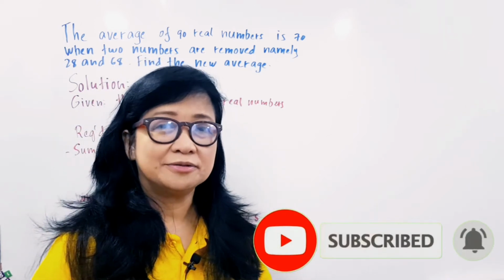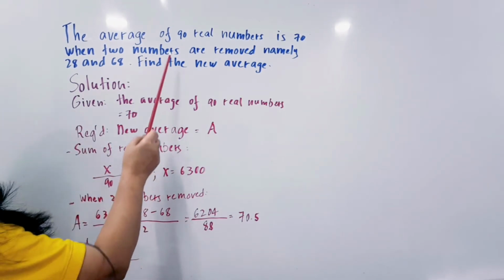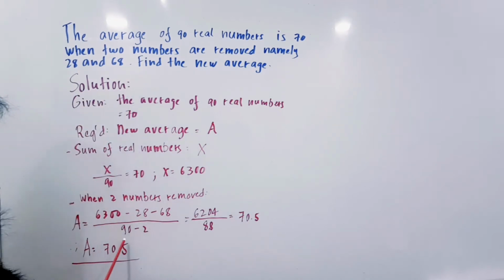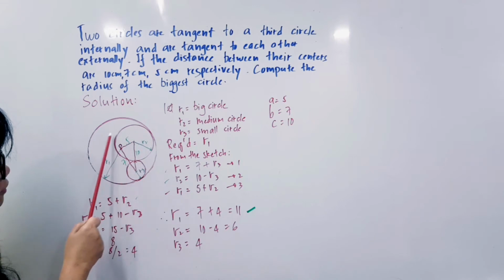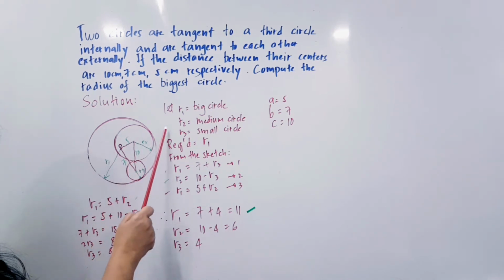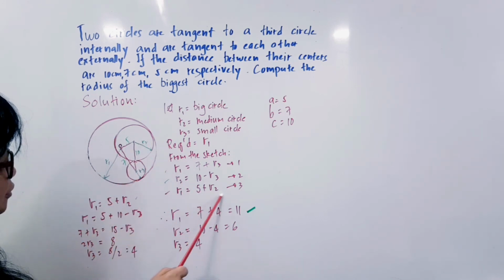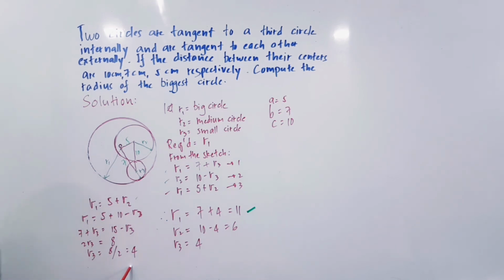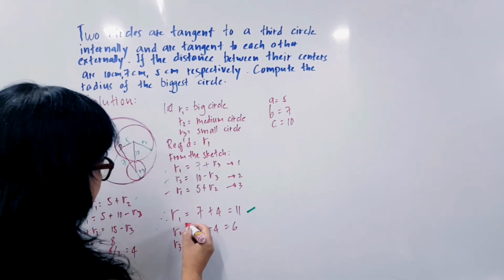MATHEMATICS BOARD EXAM SAMPLE QUESTIONS 32